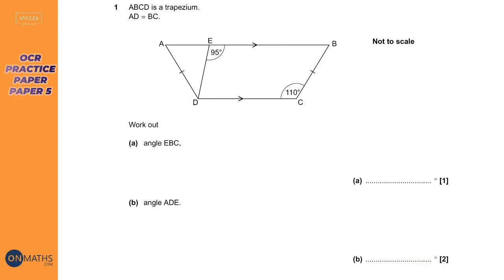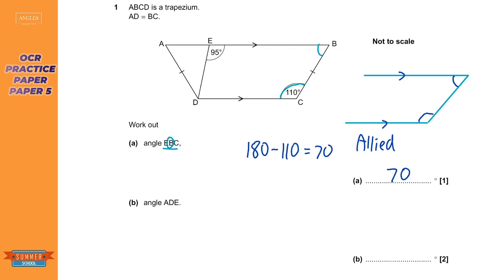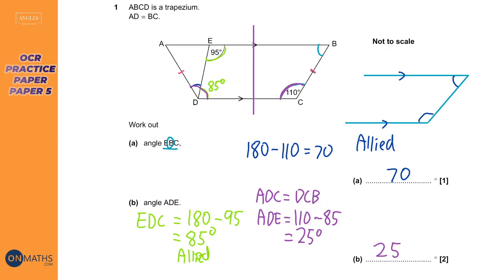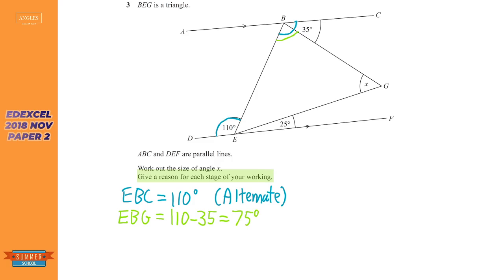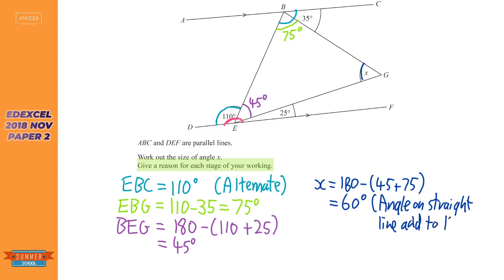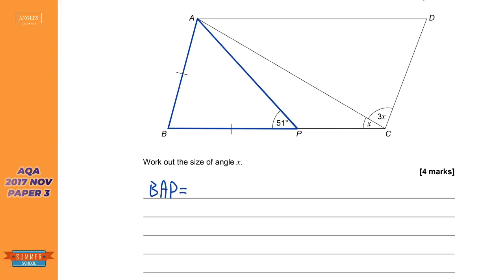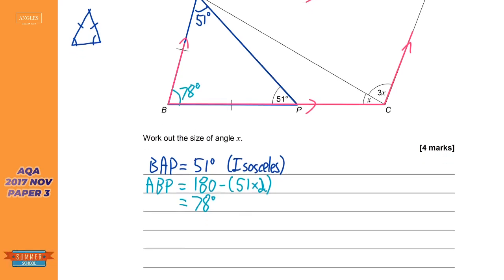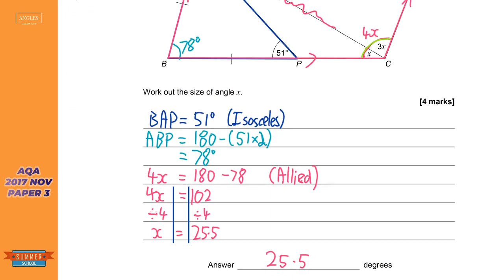Angles - Exam Walkthrough - GCSE Maths - Summer School - Onmaths